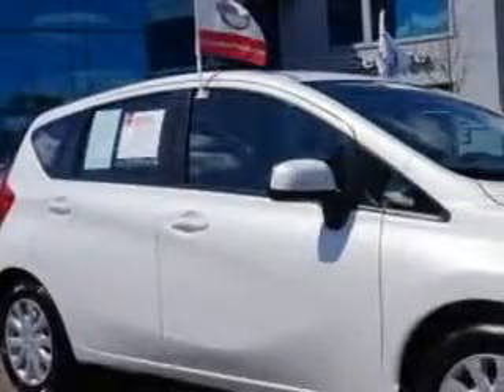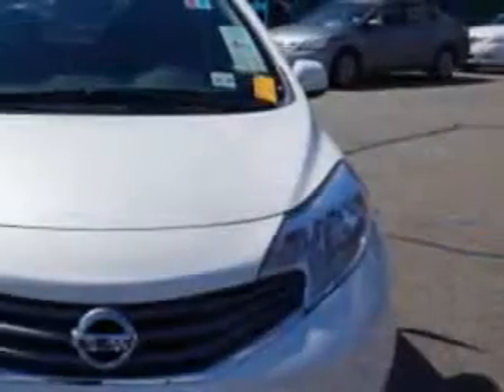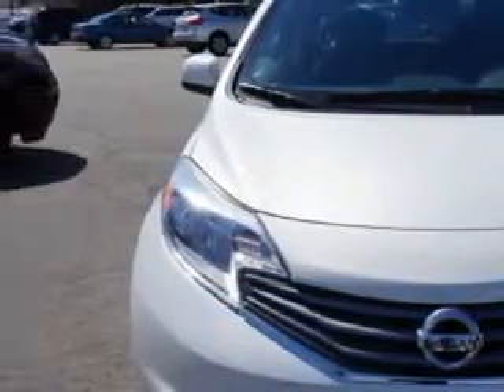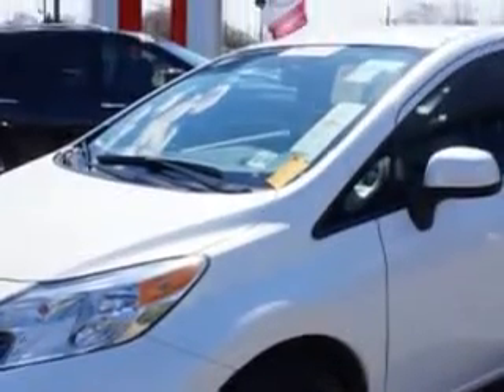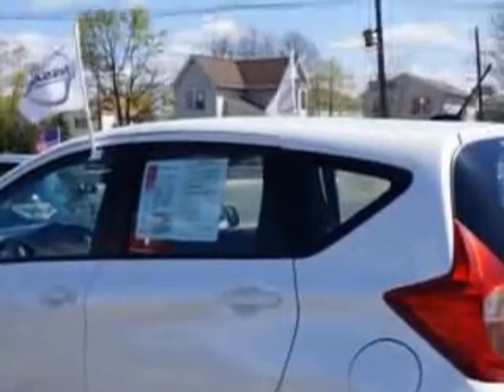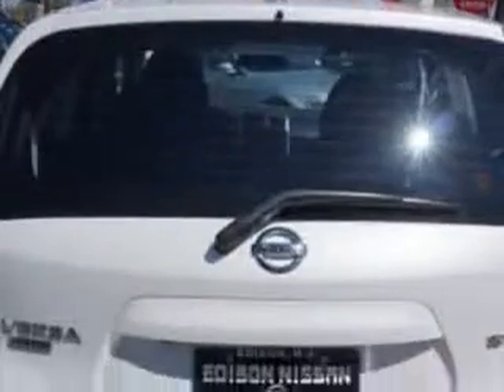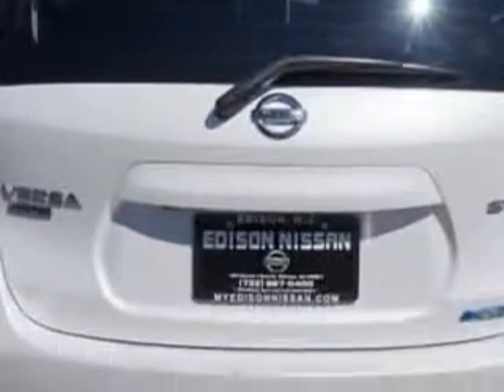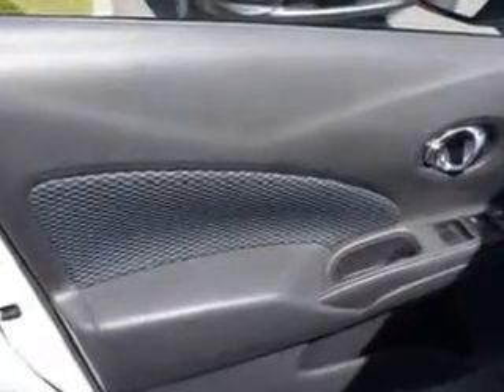2014 Nissan Versa Note Edison Nissan Edison, NJ 08817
Nissan Versa Note Imagine driving this Aspen White Nissan Versa Note SV 4dr Hatchback, equipped with a 4 Cylinder engine and a cvt transmission.
MILES: 28,585
VIN:3N1CE2CP7EL362553

Edison Nissan
401 Route 1 South
Edison, New Jersey 08817